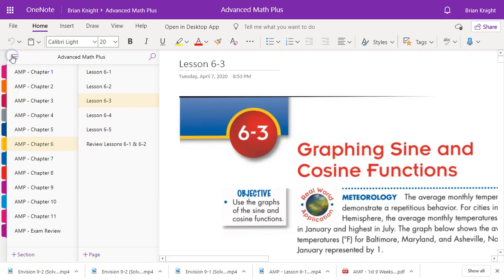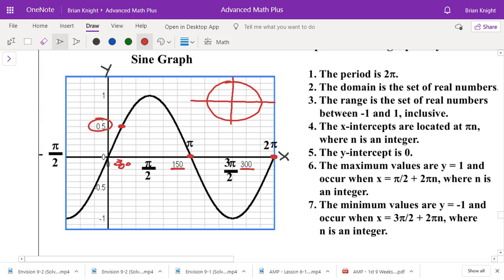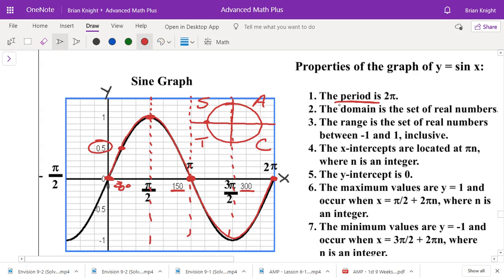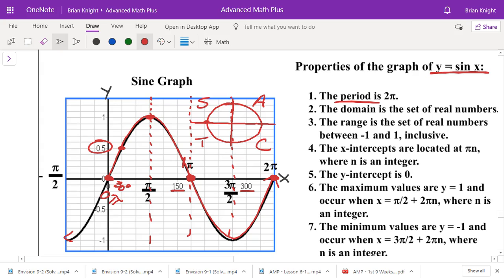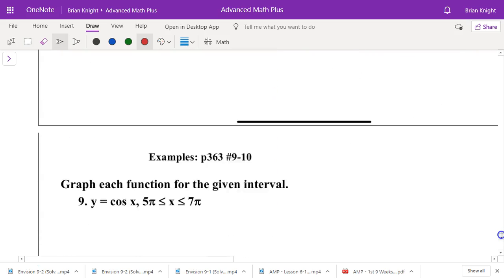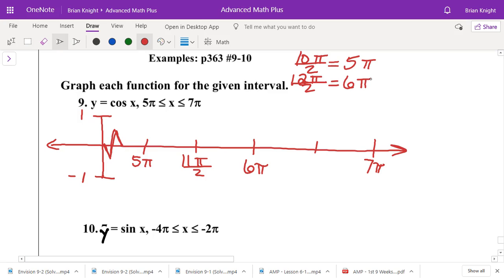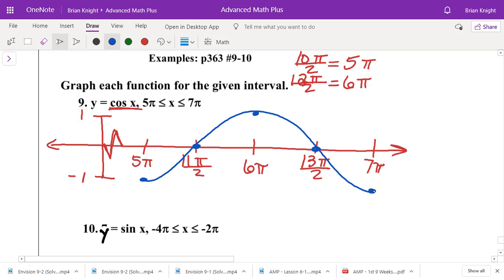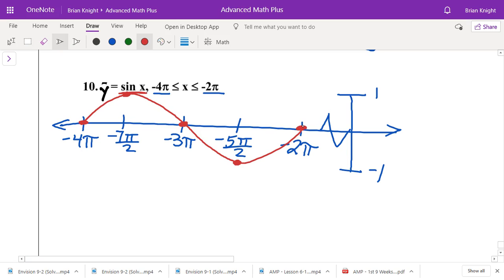Graphing Sine and Cosine Functions (AMP 6-3)